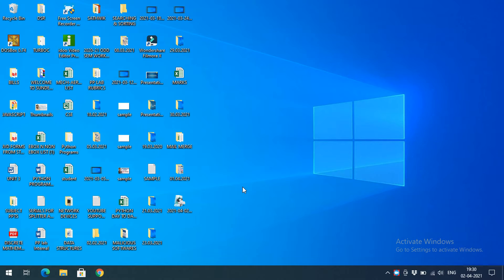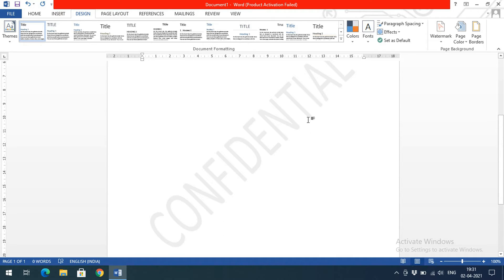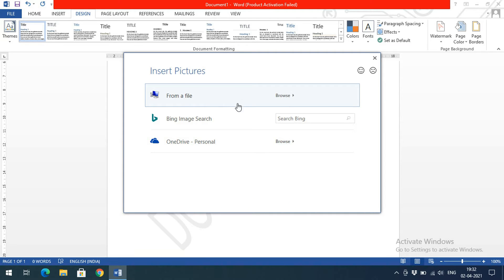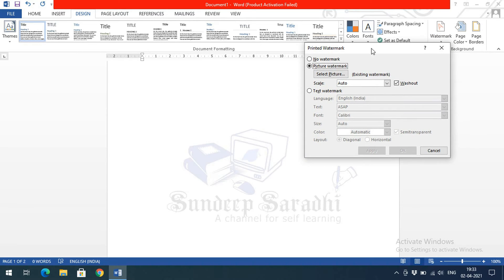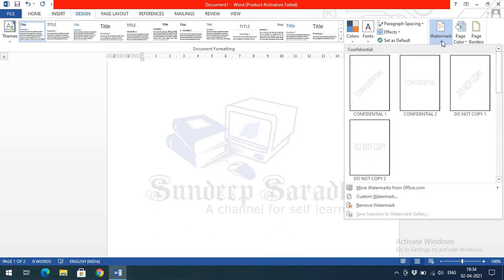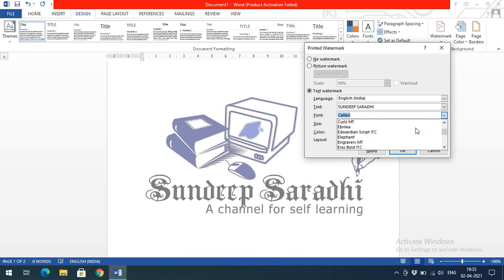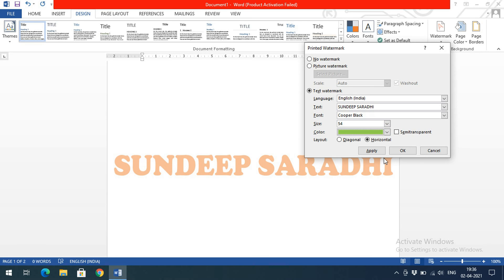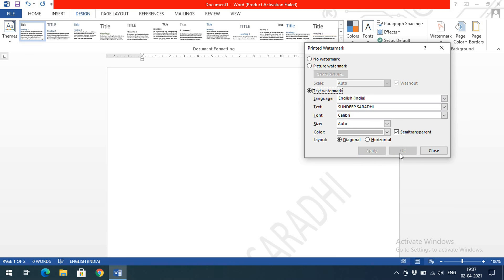WATERMARKING - MS-WORD PART 8